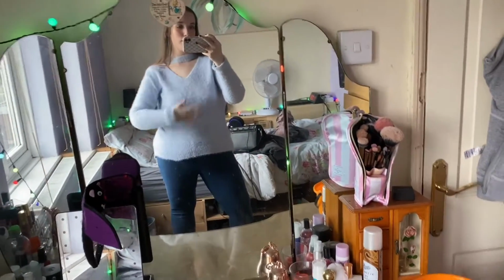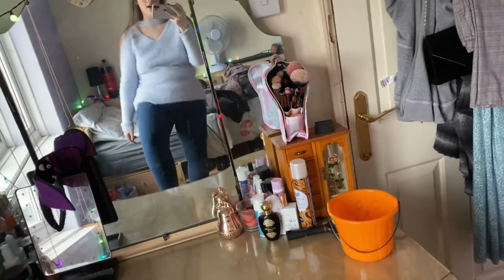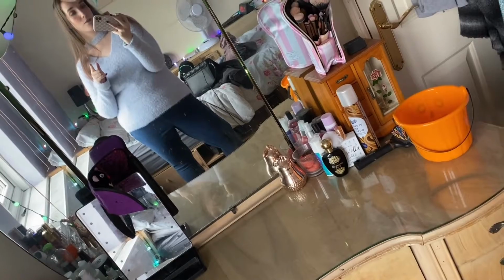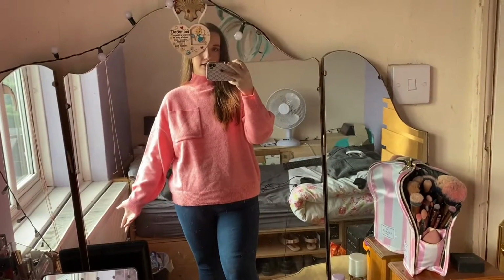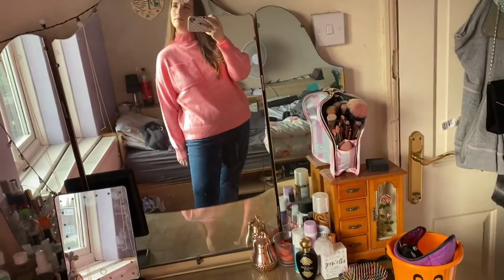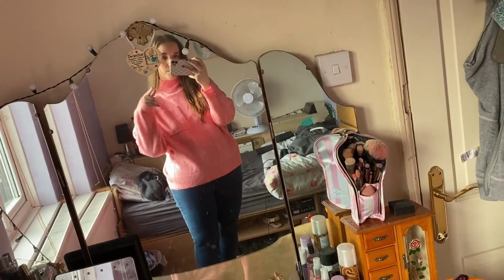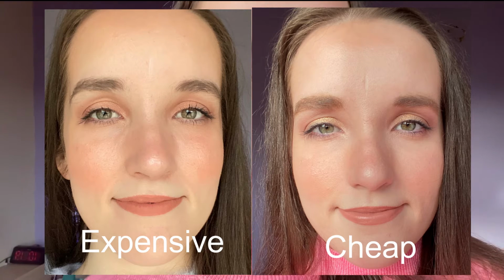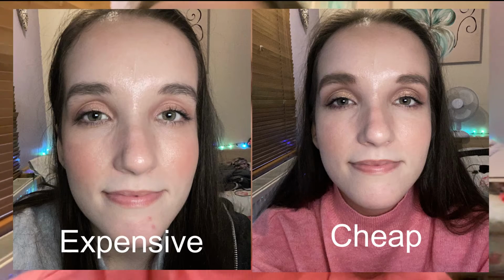CHEAP VS EXPENSIVE WEAR TEST | Georgina's lifestyle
In today's video I did a wear test of all my cheap makeup vs all my expensive makeup.